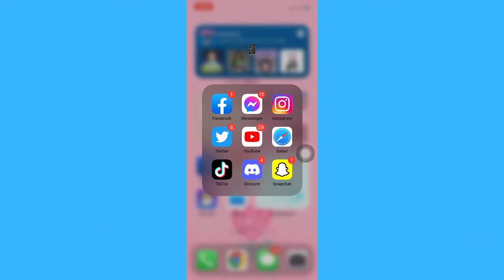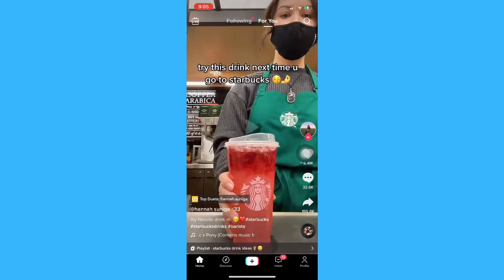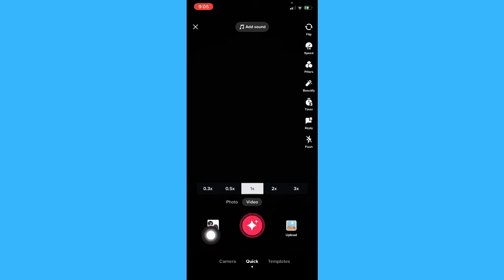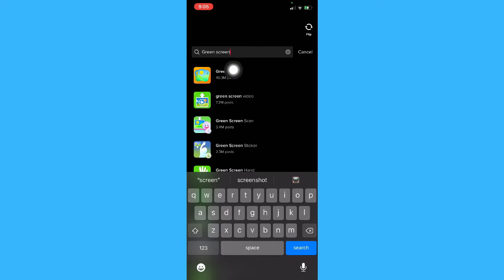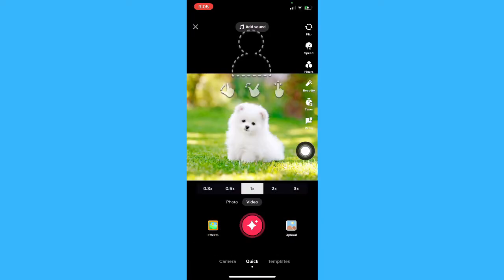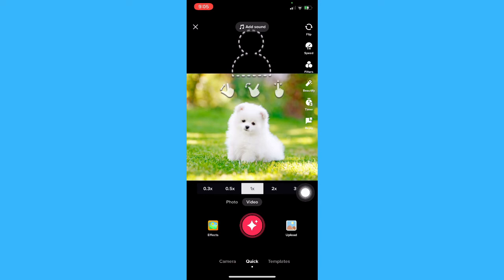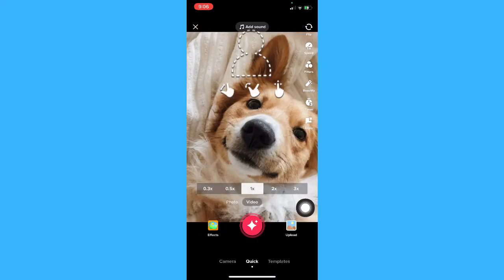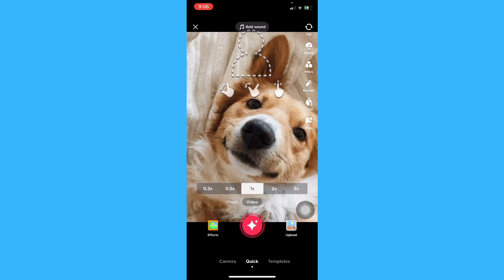How To Make Pictures Go Faster On Tiktok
Learn‎‎‏‏‎ ‎How To Make Pictures Go Faster On Tiktok

In this video I will show you‏‏‎ ‎how to make pictures go faster on tiktok